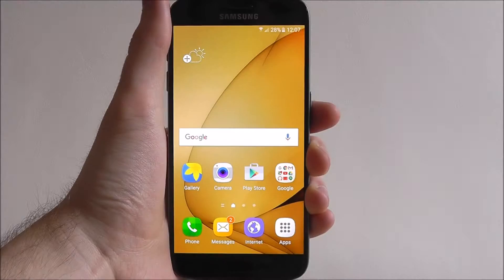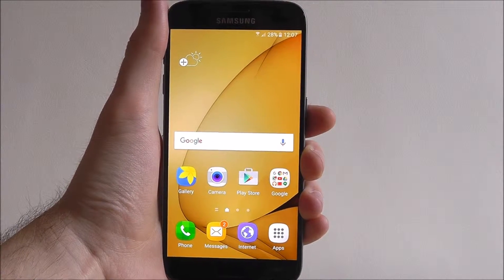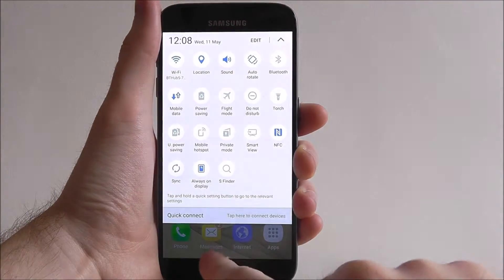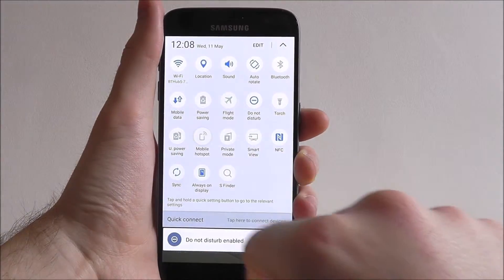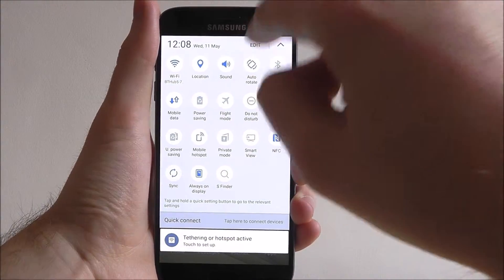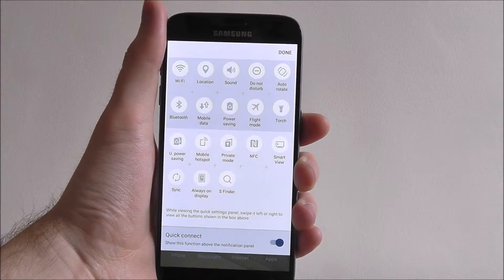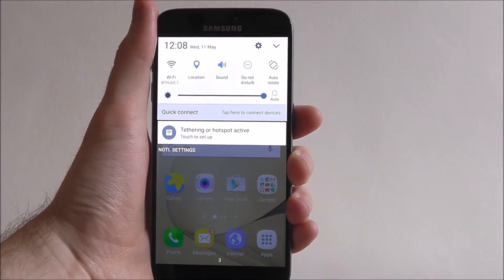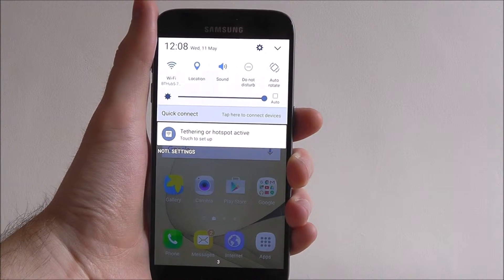How To Access And Edit Quick Settings - Samsung Galaxy S7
This video demonstrates how to open and edit quick settings on the Samsung Galaxy S7